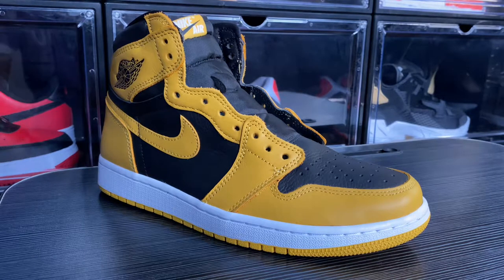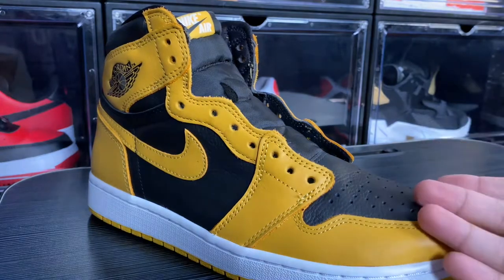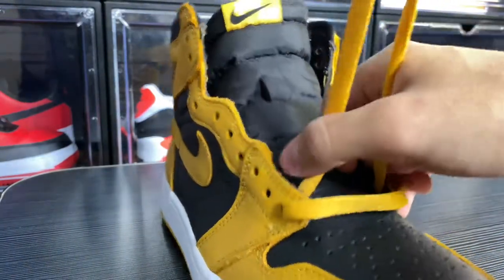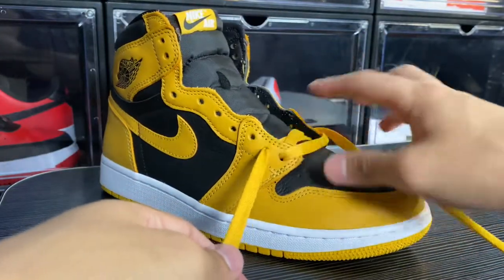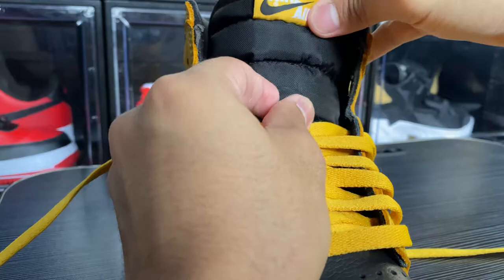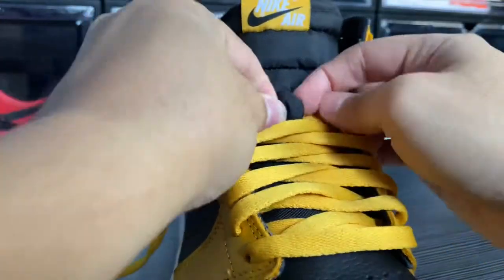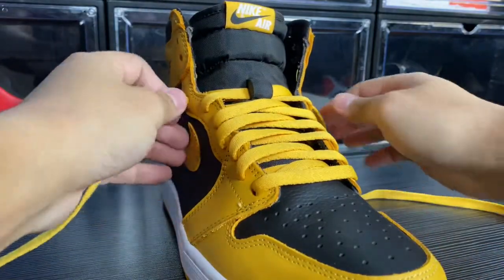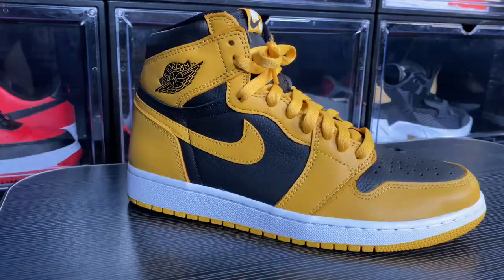How I lace my Jordan 1 High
As requested, here's how I lace up my Jordan 1 Highs. Hope you guys like it!

● Thumbnail: Photogrid
● Video Editor: iMovie
● Camera: iPhone 11 Pro Max
● Background Music Track Name: "Timeline" from iMovie